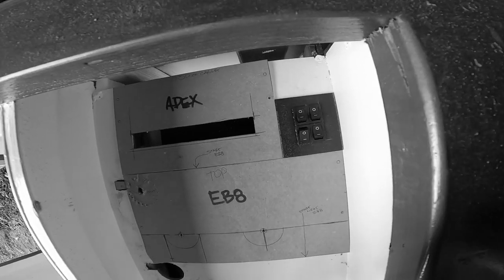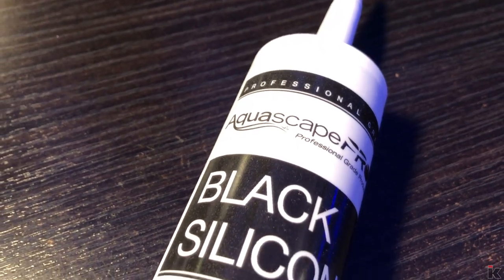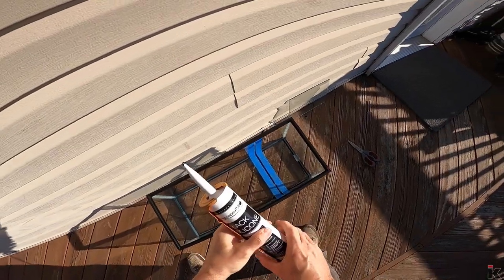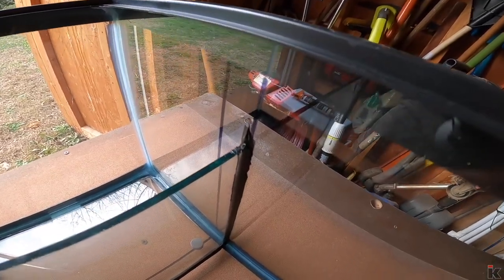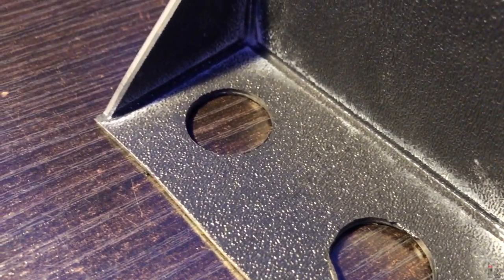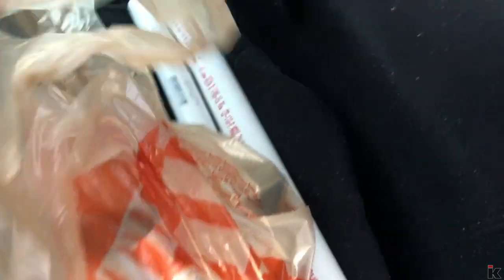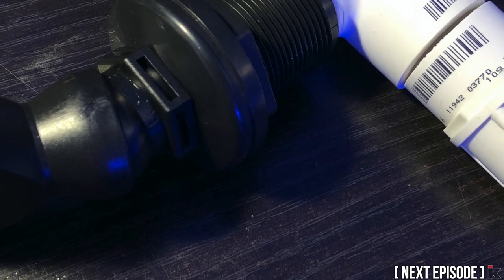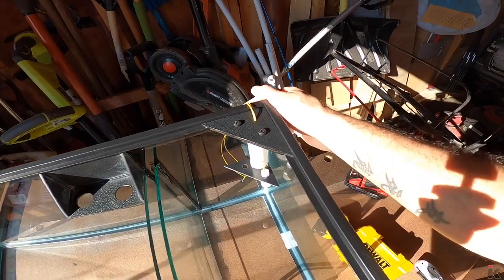DIY sump and plumbing assembly -A Shallower Reef EP4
In the last episode, I test fitted the sump into the cabinet, laid out where I want the four Ecotech drivers to be mounted, cut the holes for them, and then finished by repainting, and clear coating. Started the wiring on the APEX DIN8, and finished the Apex section on the cabinet.

In this episode, I will build the sump, make yet another trip to HD to pick up essential pieces of the plumbing, and start assembling it all together.